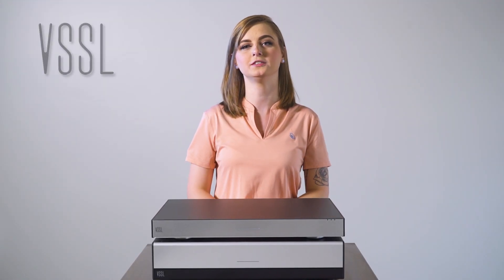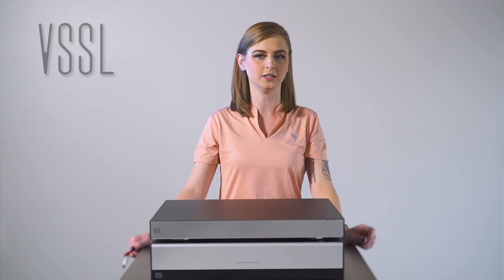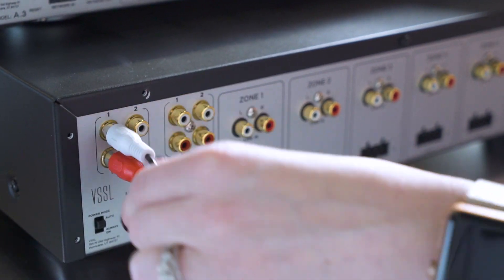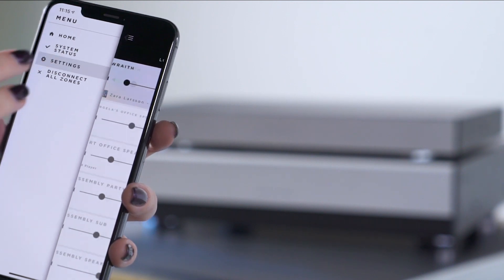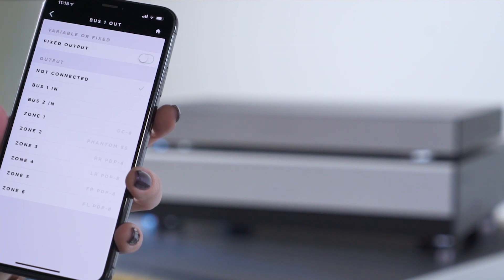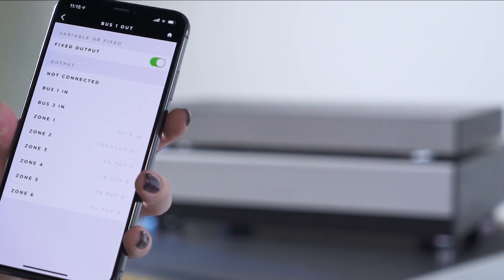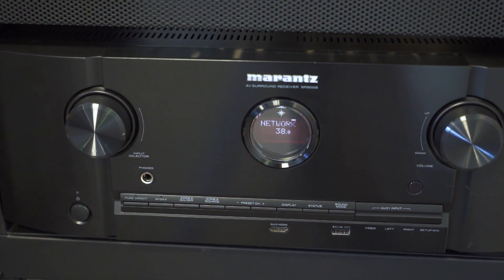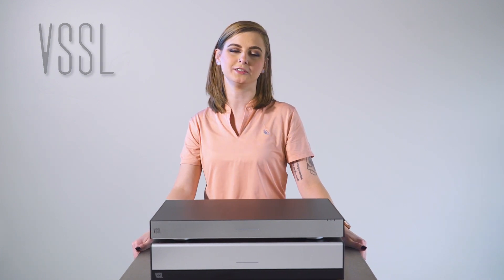Analog Audio Outputs (A.3 & A.6)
Learn about the analog audio outputs on the back of the A.3 and A.6.